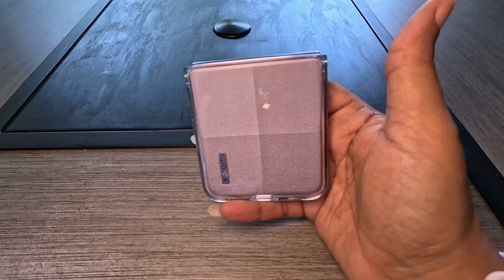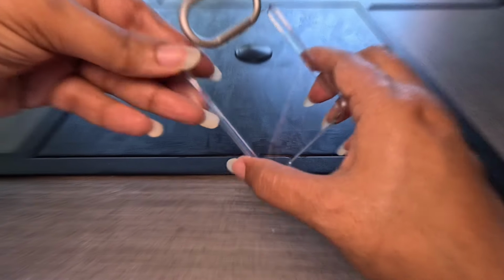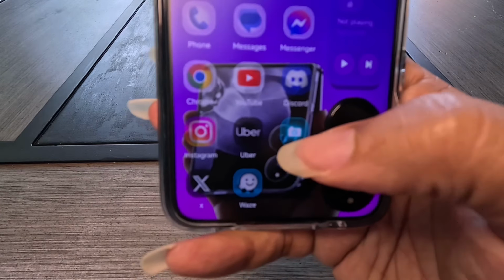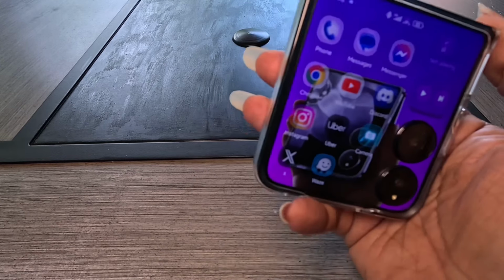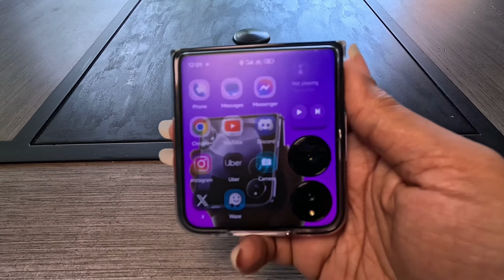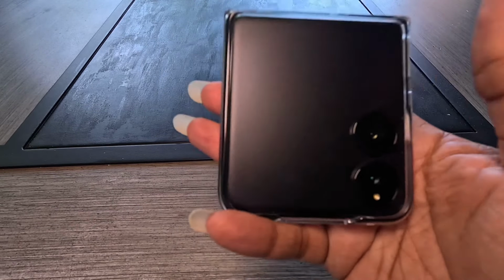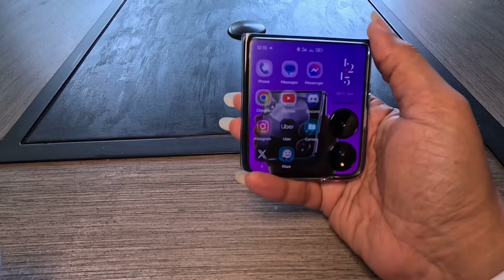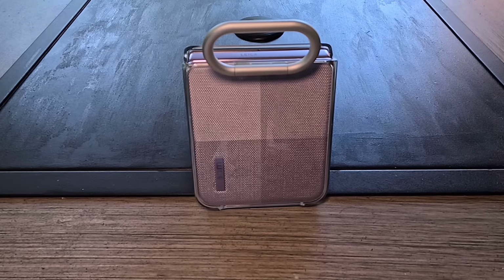Xiaomi Mix Flip First Impressions | A Bonus Life Hack for FINGERPRINTS!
Hey tech lovers! 👋 The Gadget Goddess is back with an exclusive first look at the highly anticipated Xiaomi Mix Flip. 📱✨ In this video, I dive into my likes dislikes and some photos. I also give you a life hack that can not only help keep your phones fingerprint free but you can use this hack on your appliances as well as anything else that keeps fingerprints.

📸 **Key Highlights:**
- Ultra-clear foldable display
- Powerful Snapdragon processor
- Dual-camera system with AI enhancements
- All-day battery life with fast charging

Join me as I share my honest first impressions. Is this the foldable phone we've been waiting for? 🤔

Insta360 Link Webcam
FDUCE SL40 Vocal Dynamic Microphone

00:00 Introduction
00:31 Life Hack
02:44 Dislikes
06:08 Likes
11:55 Photo Samples
12:42 Outro